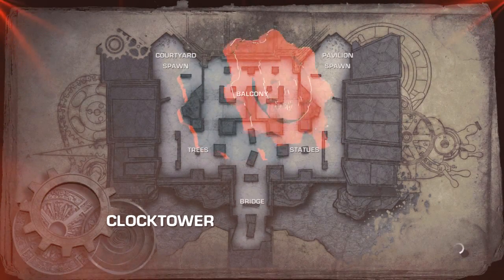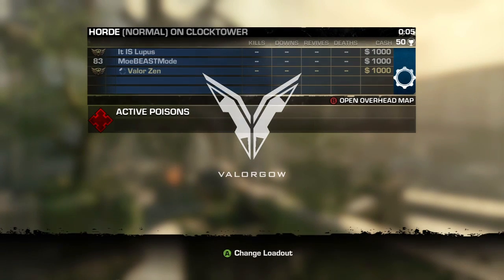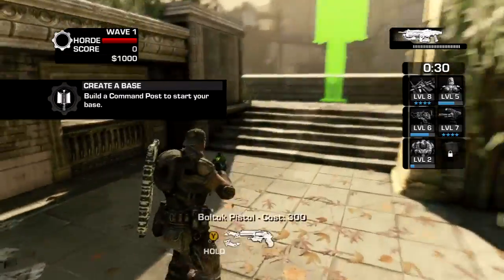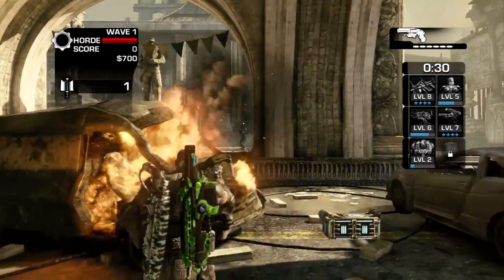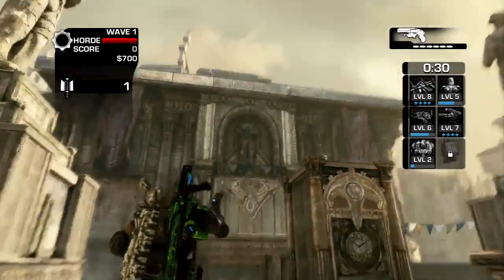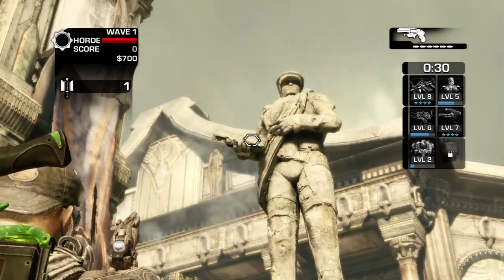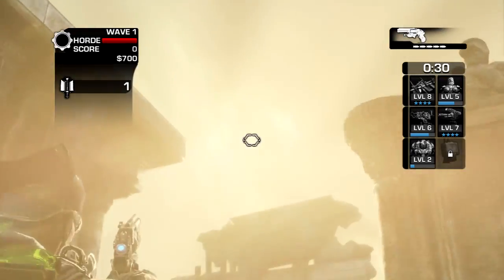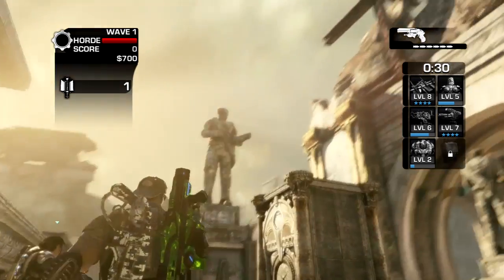Gears of War Clock tower Easter egg "Dom's Beard"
Hey guys new easter egg video, Enjoy!
Can't see it? Try it yourself!
Thanks to "it IS Lupus"